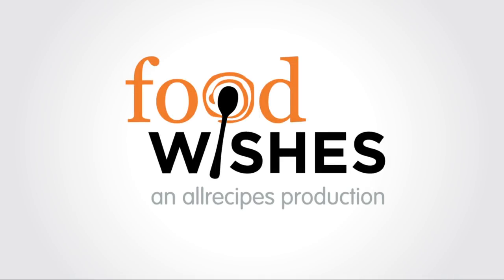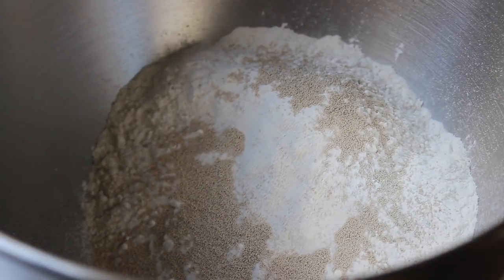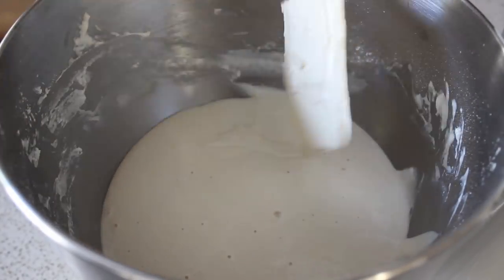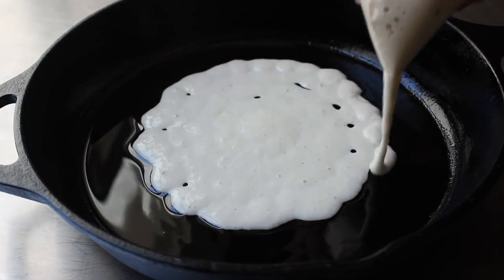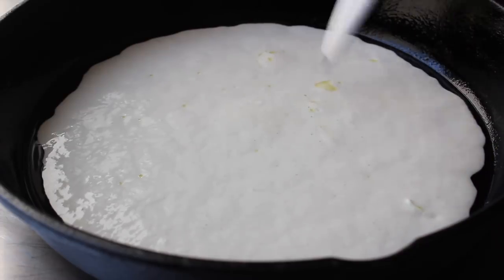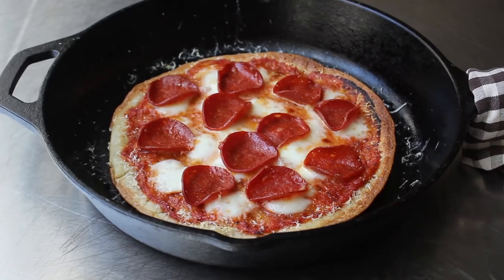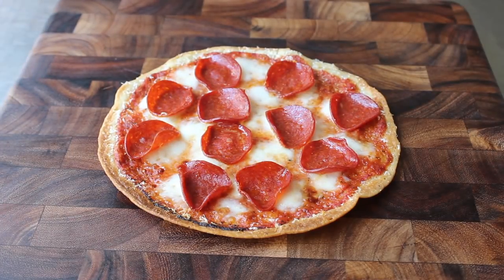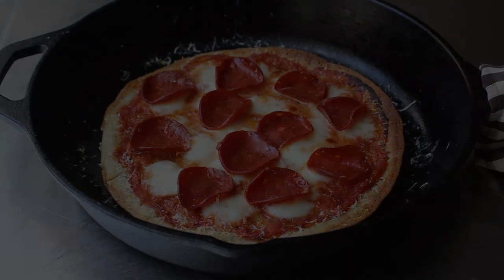Pourable Pizza - How to Make Liquid Pizza Dough - Pourable Pizza Dough Recipe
Learn how to make a Pourable Pizza Dough recipe! for the ingredients, more information, and many, many more video recipes. I hope you enjoy this easy Pourable Pizza Dough recipe!